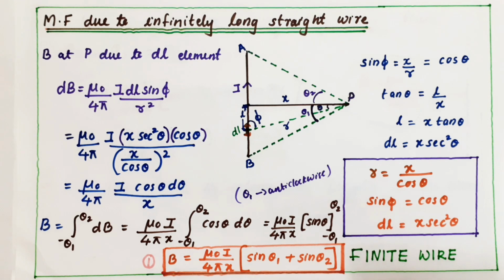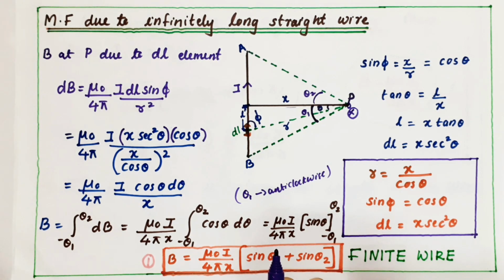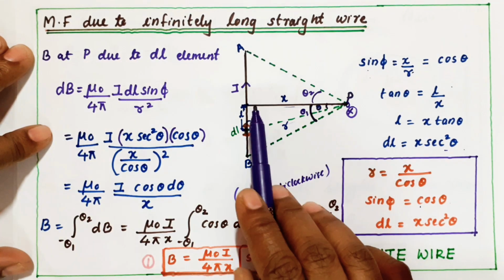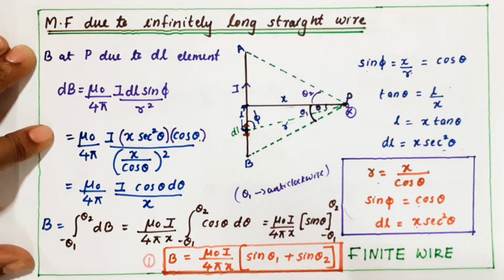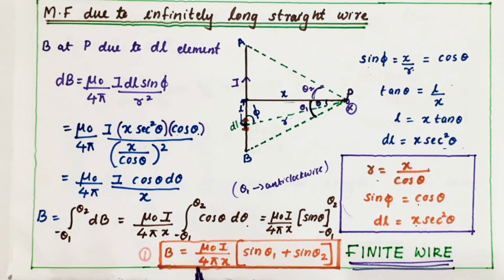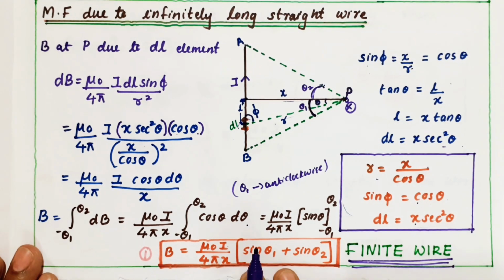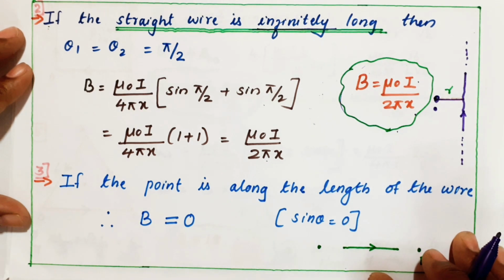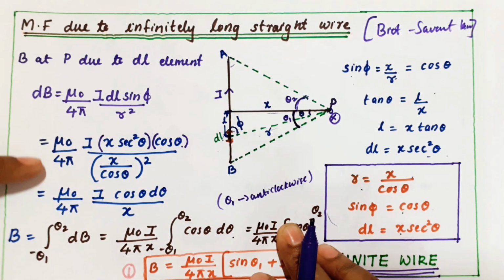MOVING CHARGES AND MAGNETISM | PART - 6 | BOARDS, JEE, NEET, EAMCET